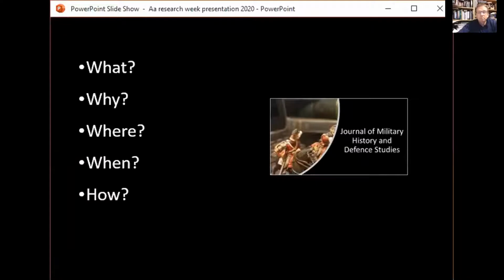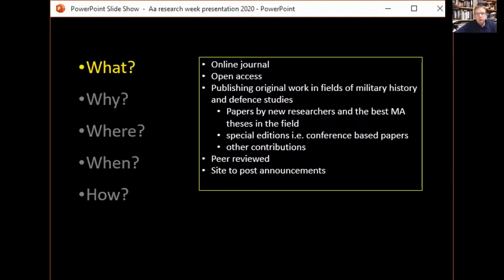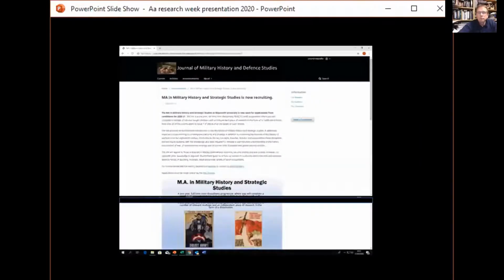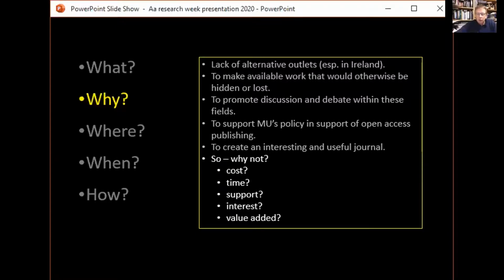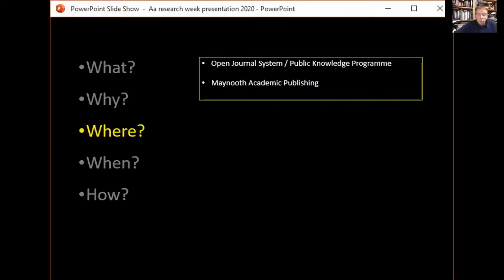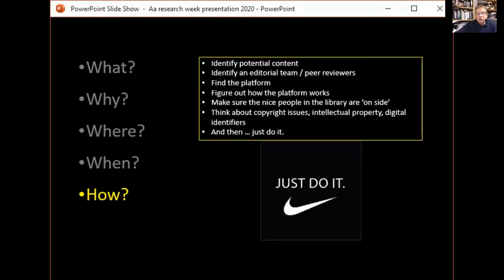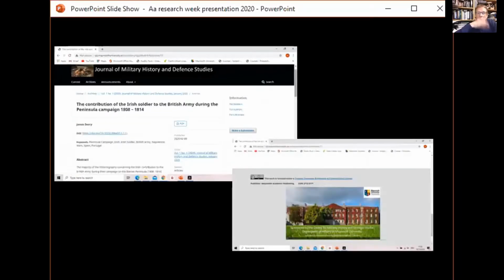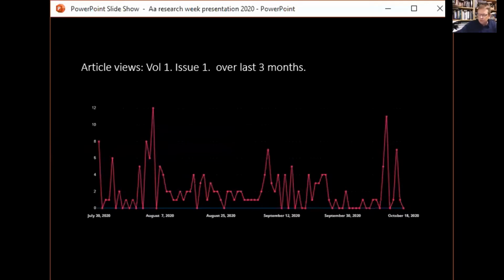Dr Ian Speller MU Library Research Week and Open Access Week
Maynooth University Library Research Week and Open Access Week